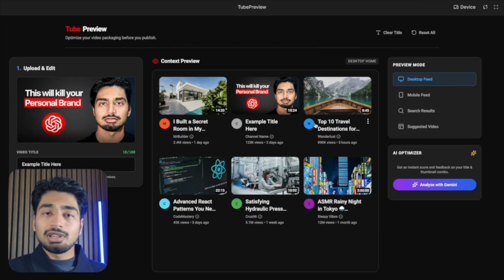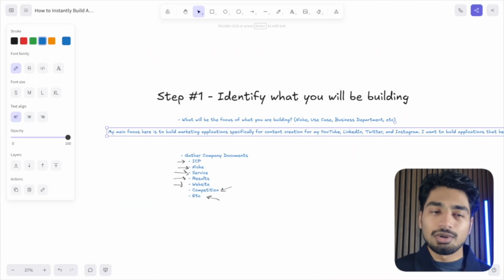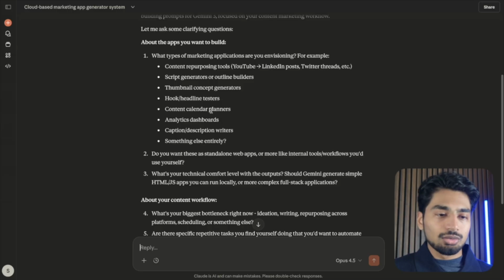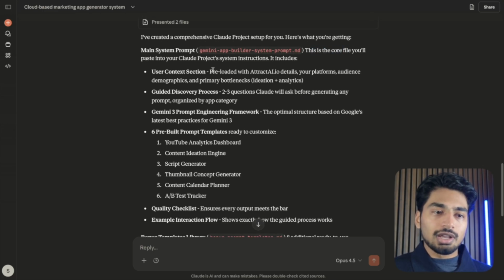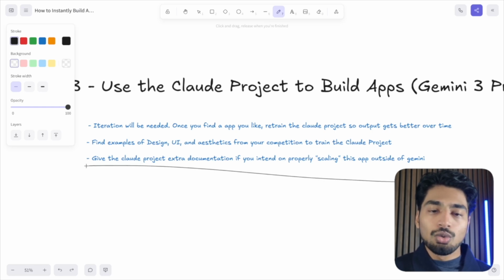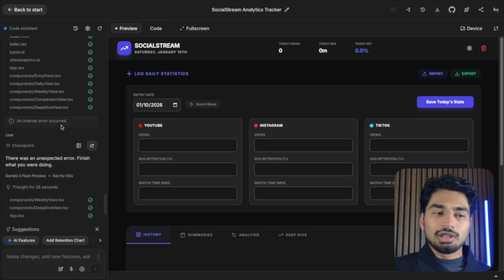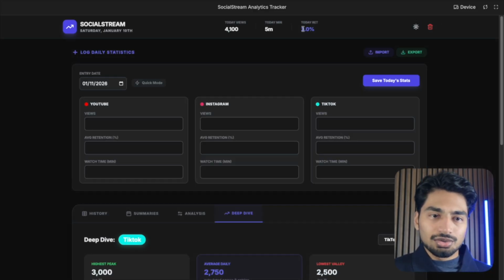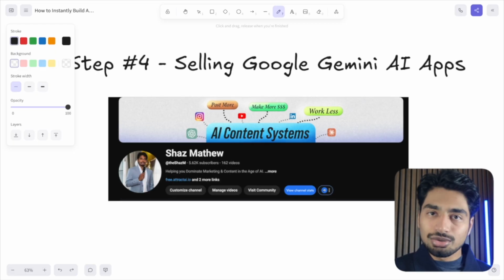How to INSTANTLY Build AI Apps in Google Gemini 3 with Claude Opus 4.5